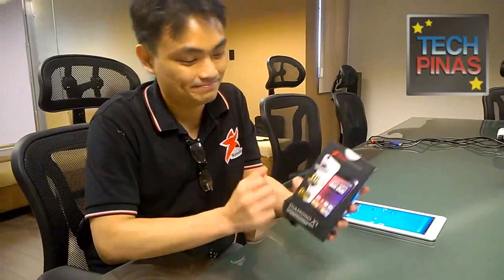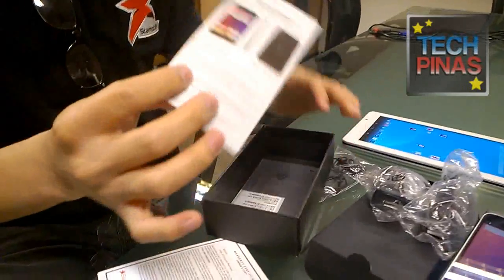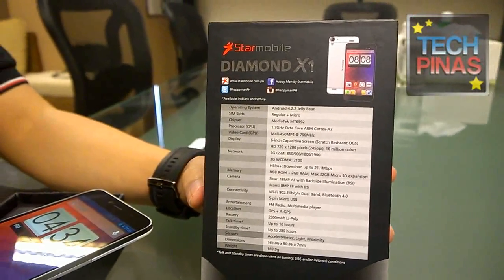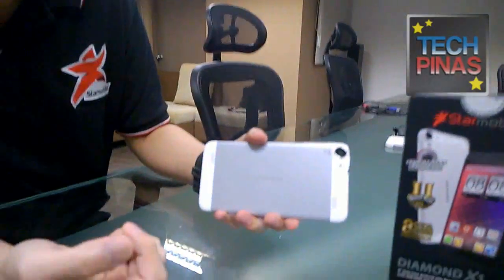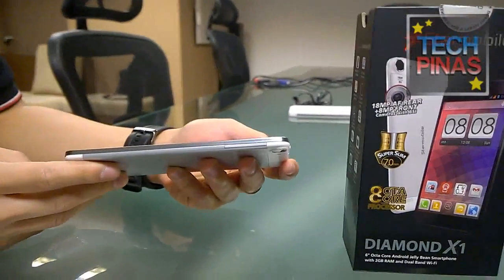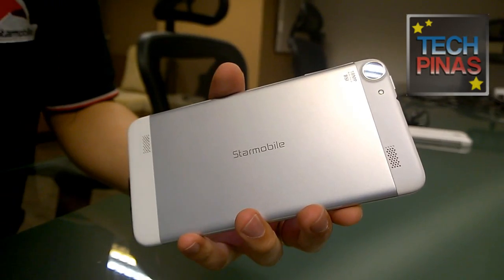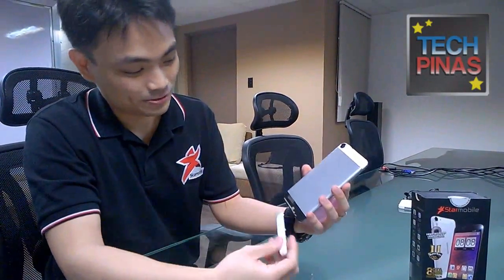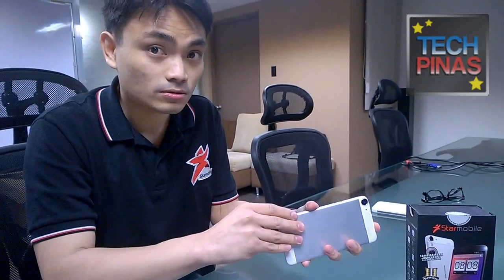Starmobile Diamond X1 Unboxing, Hands On, Demo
Mr. Elijah Mendoza, Product Marketing Manager of Starmobile, gives full demo and explains all key features of Starmobile Diamond X1, the first octa core smartphone by a local company in the country